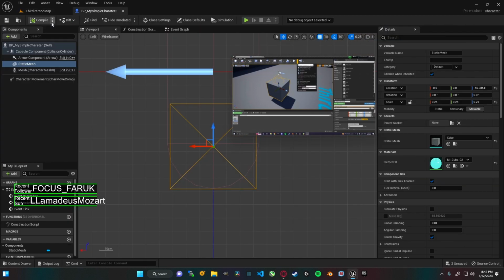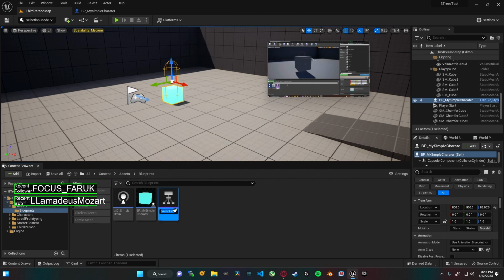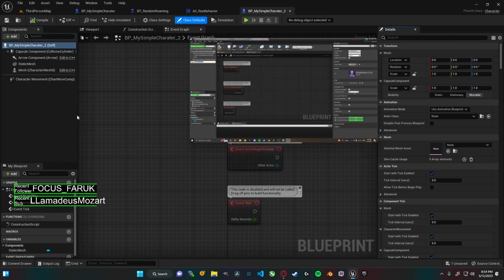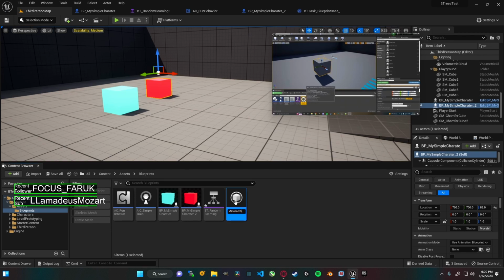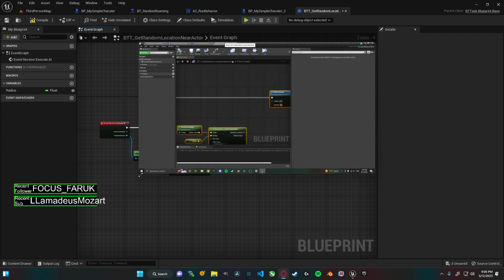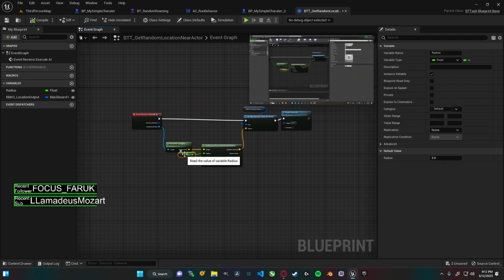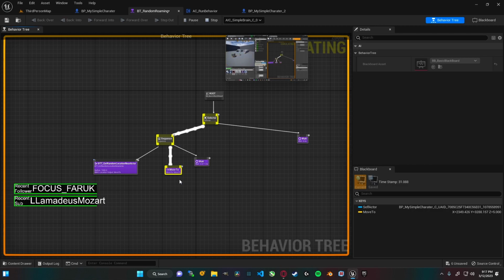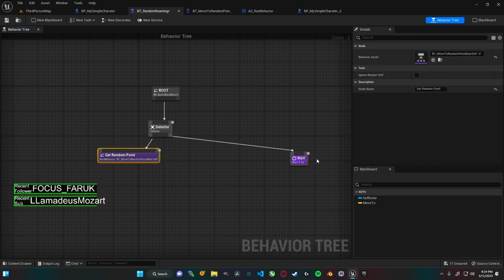💧 Learn With Me!💧Learning Basic A.I Behavior Trees!! 💧Unreal Engine 5.1.1 💧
-➤ Do you Want to Learn UE5 with Someone? Well Learn with Me! As I learn how to create simple behavior tree A.I!!

-➤Want to join the IAG's Dev Discord to learn more/Get Dev Help/Join IAG Sweaty-Devs? Then join down below: